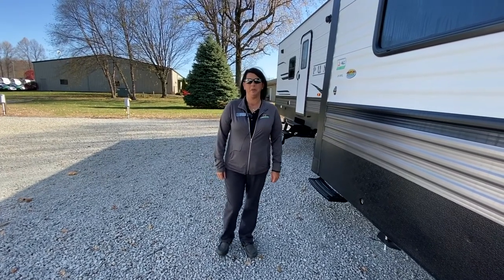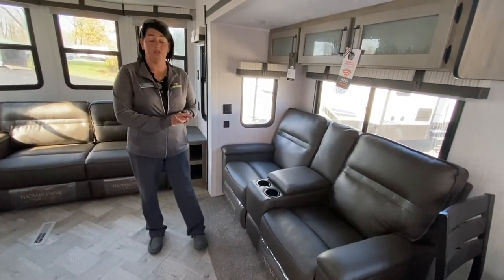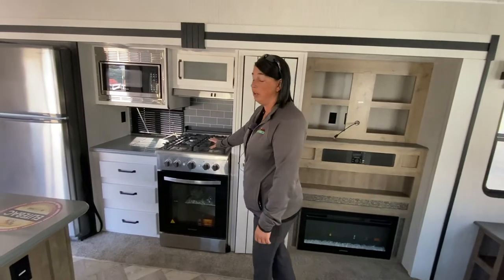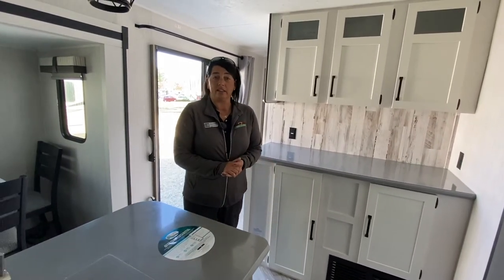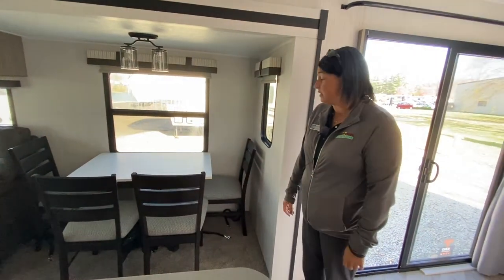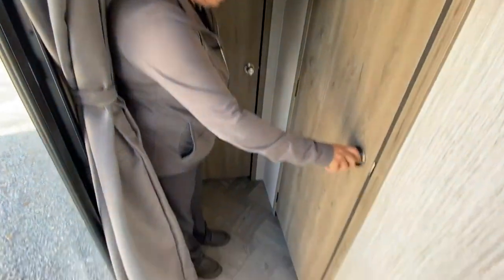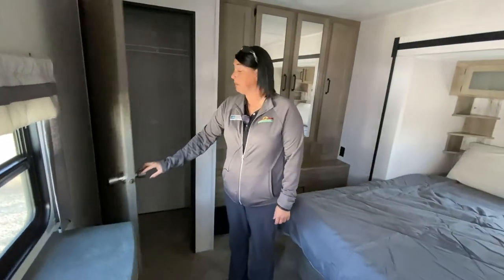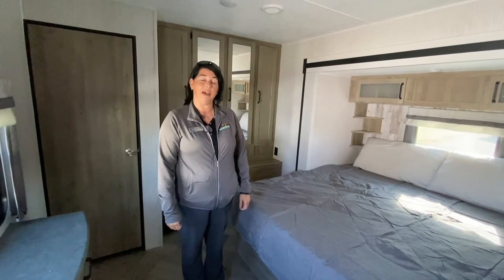Love the updated colors of the 2021 Puma 37PFL Destination Trailer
The Puma destination trailers or park models are always sharp campers...but now you add that new interior and they are AMAZING!